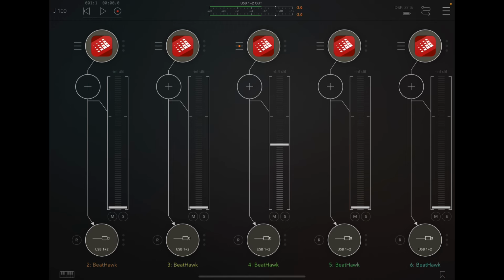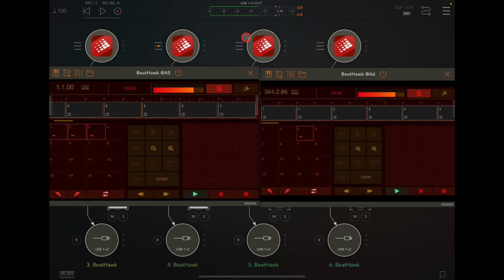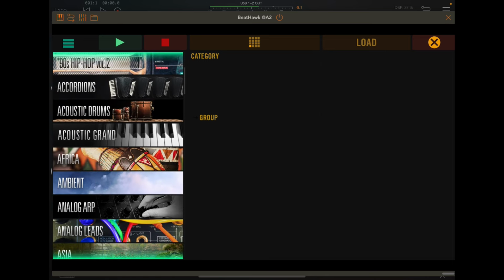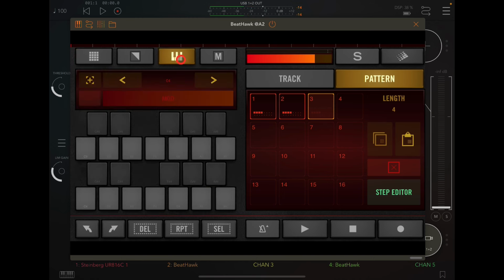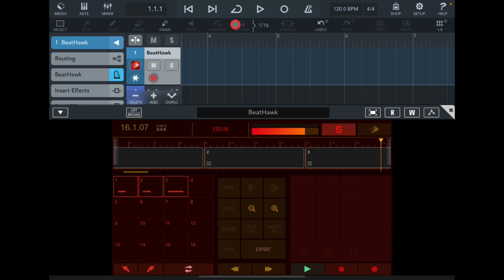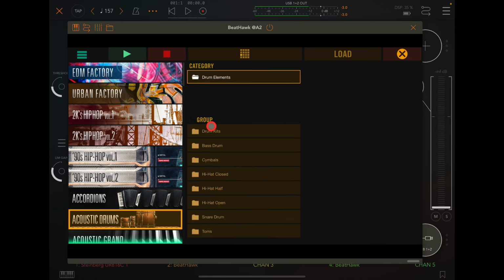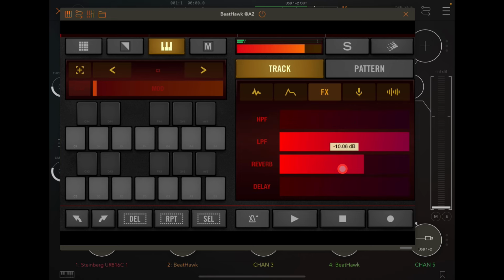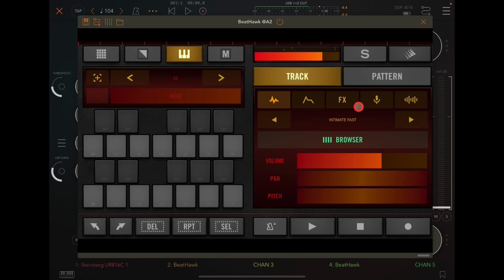BeatHawk Music Production Studio - Amazing Used as an AUv3 - Full Tutorial & Demo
You can get BeatHawk here at the App Store